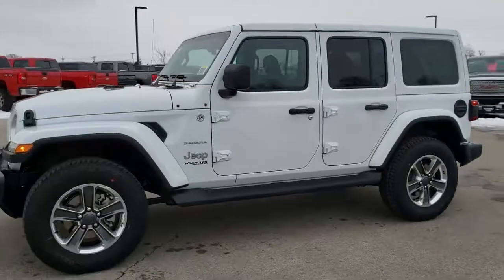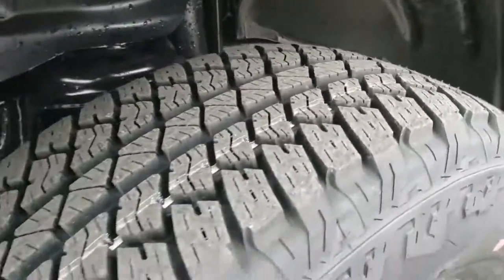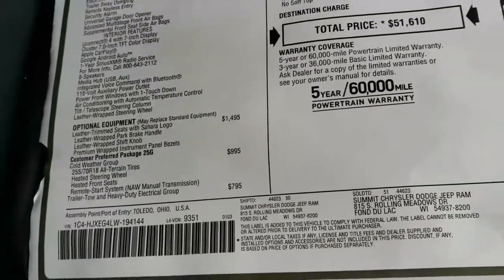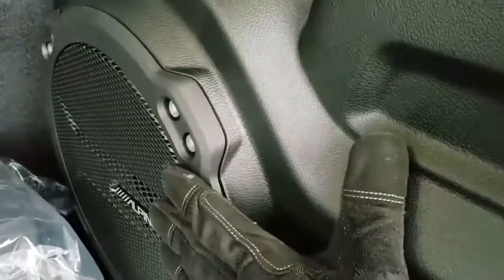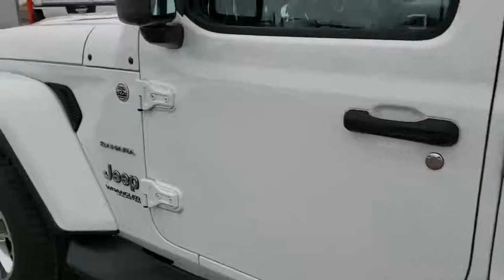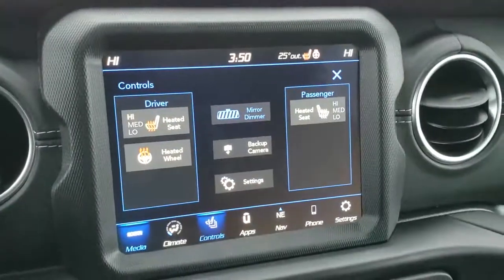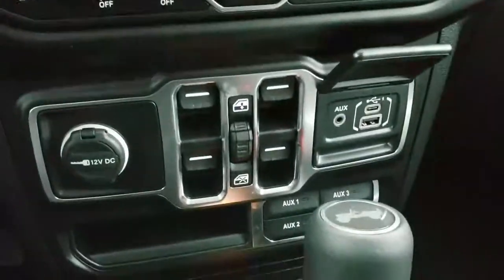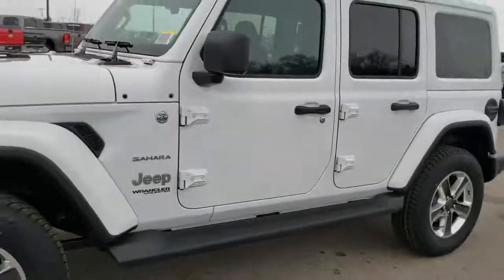JEEP WRANGLER SAHARA UNLIMITED BRIGHT WHITE HARD TOP WALK AROUND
This 2020 JEEP WRANGLER UNLIMITED SAHARA WITH LED AND COLOR MATCH TOP IN BRIGHT WHITE is the vehicle we did walk around review of today.

Thank you for checking out this video of this 2020 JEEP WRANGLER UNLIMITED SAHARA WITH LED AND COLOR MATCH TOP IN BRIGHT WHITE